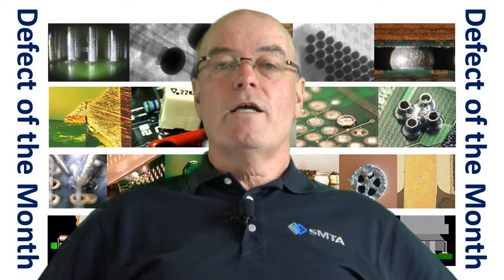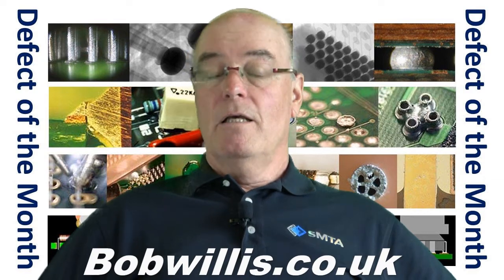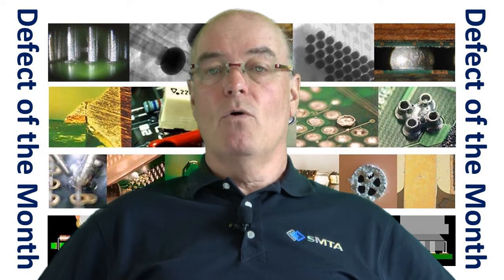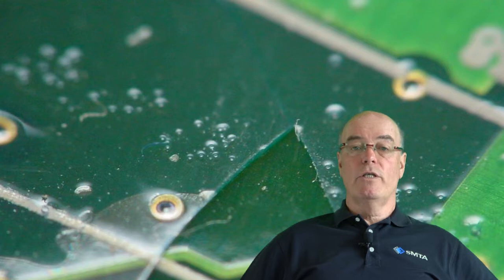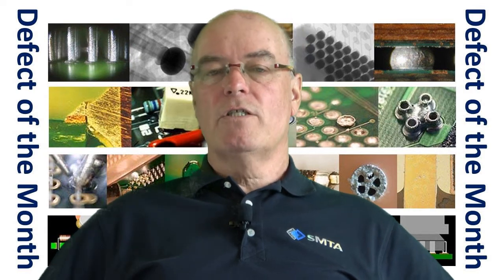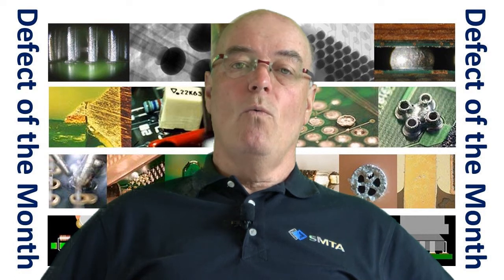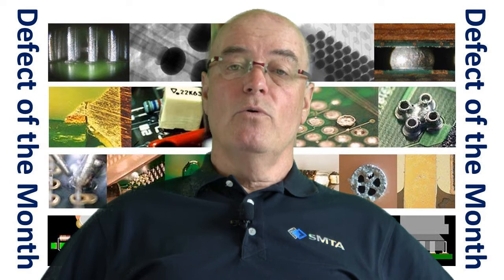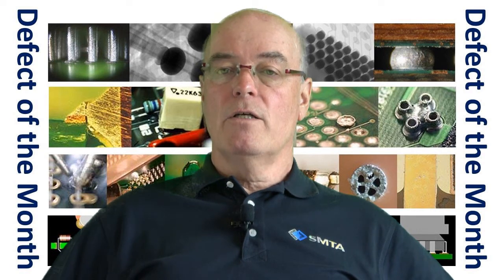Solder Mask Outgassing Defect of the Month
Bob Willis Defect of the Month explains one reason why solder mask can outgas during assembly and cause problems coatings. The video is just one of the Defect of the Month videos featured by IPC, SMTA and Circuits Assembly to help provide better understanding of process issues and help support training of younger engineers

If you need more defect images to download  from our extensive photo library, videos or inspection standards wall charts the links are provided below

More Defect of the Month Videos coming soon

Past Defect of the Month magazine pages are available online at Circuits Assembly magazine or the videos